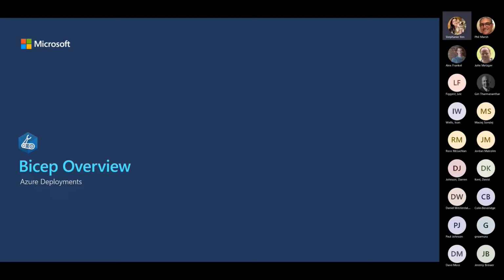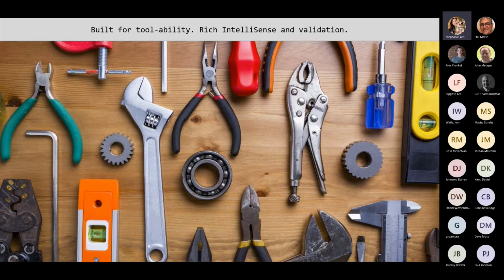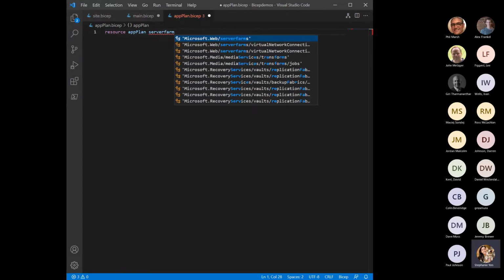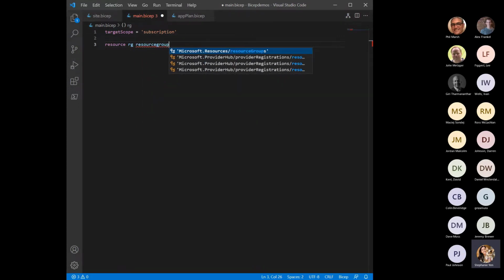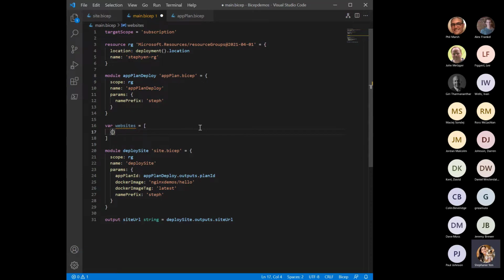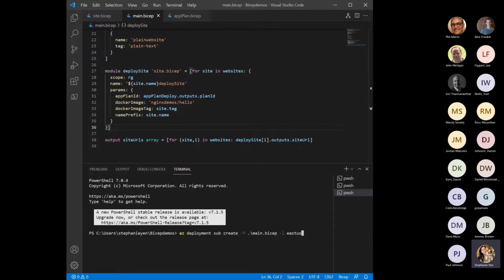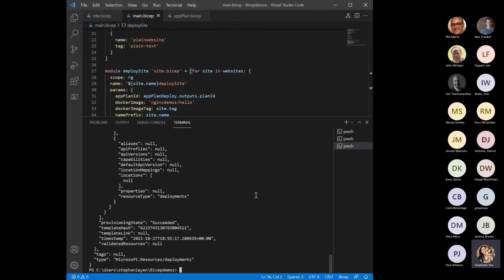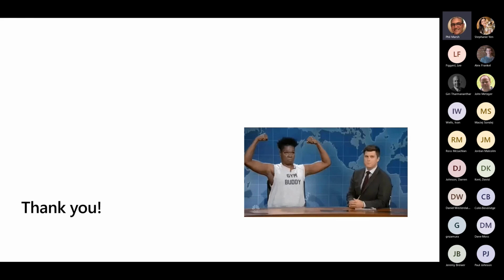An overview of Bicep